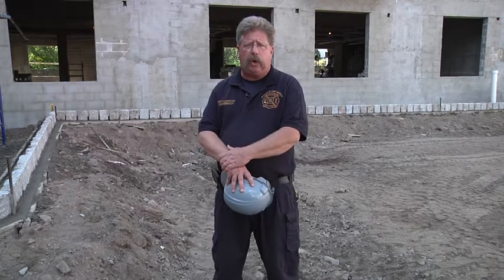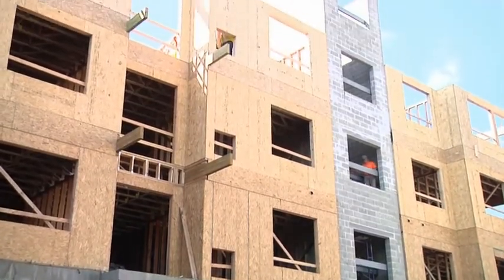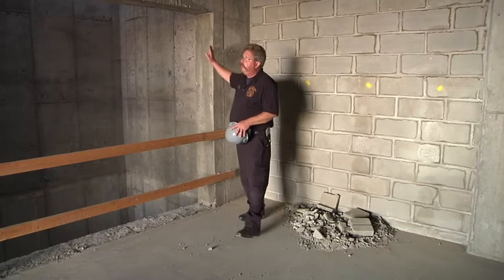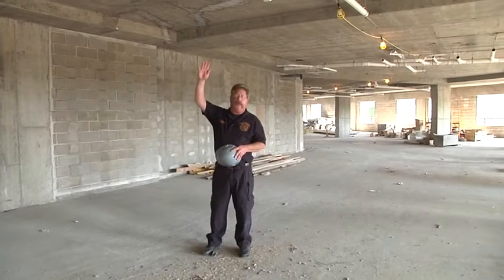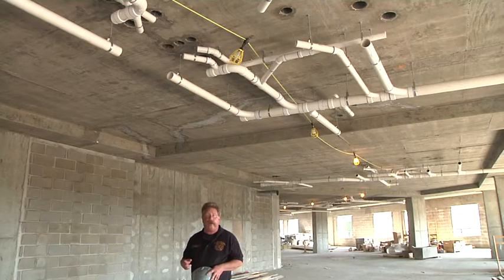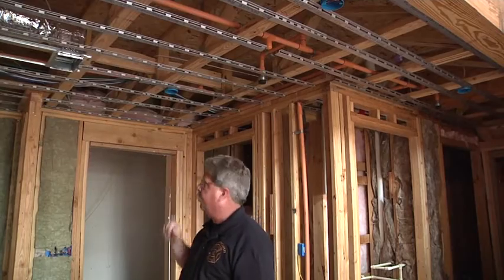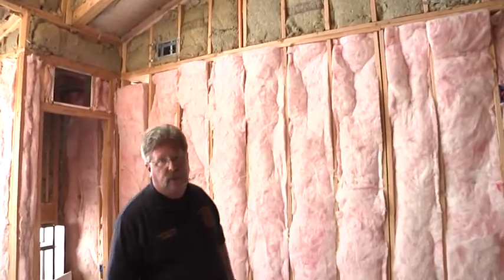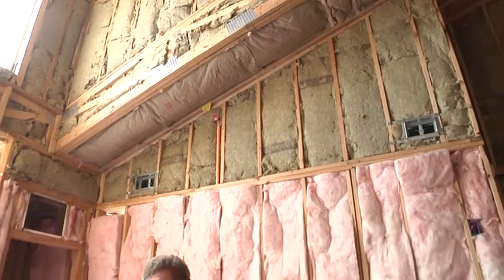Pedestal Buildings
Paul Dansbach examines the features of "pedestal" buildings: structures whose bottom floors are poured concrete and whose upper floors are lightweight truss construction. #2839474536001